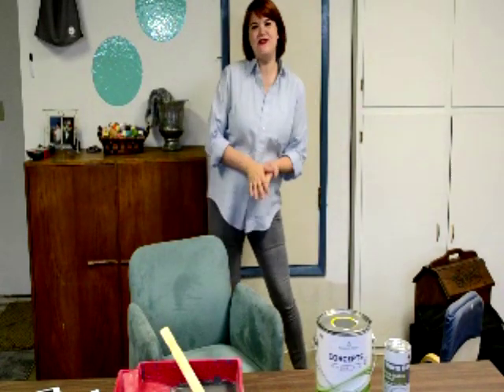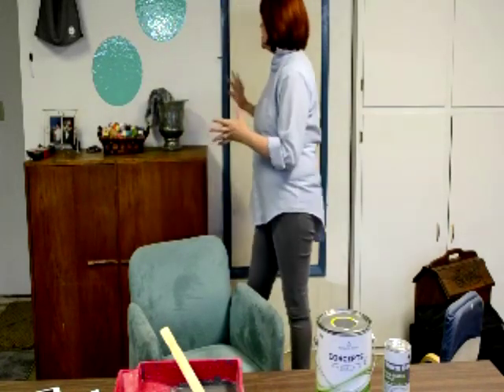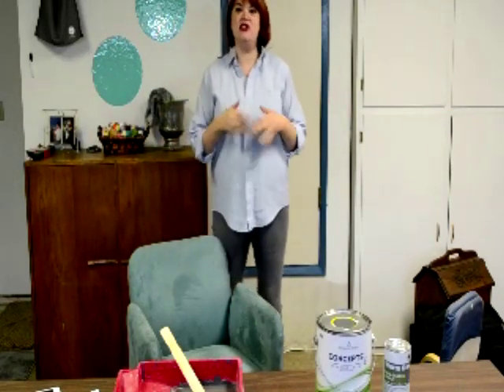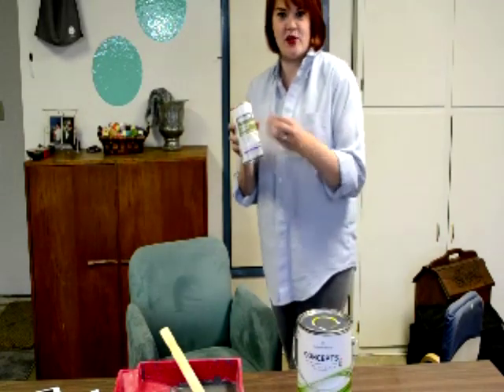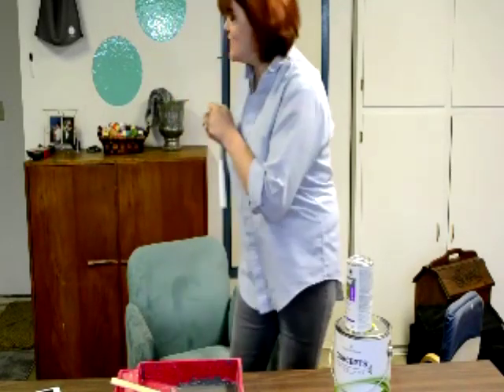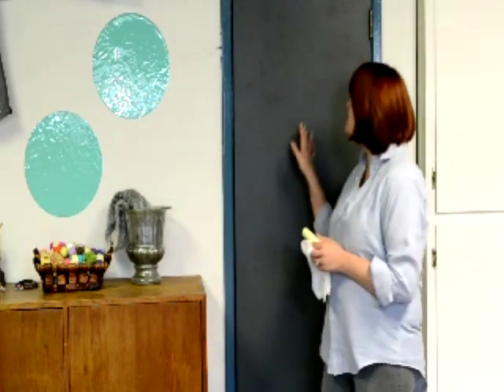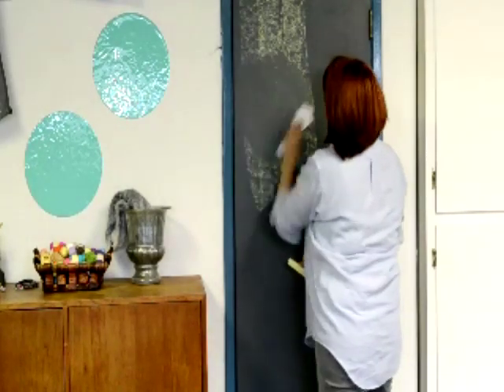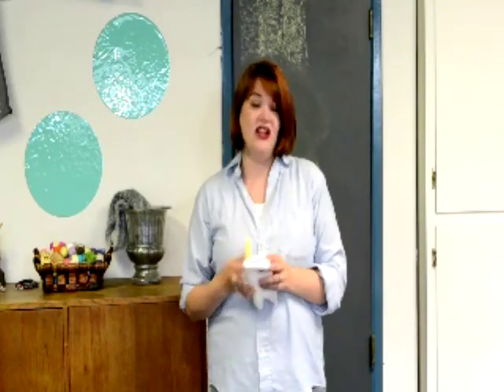How to make your own Chalkboard Paint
You can make your own chalkboard paint for super cheap and in any color you want! Here's how!